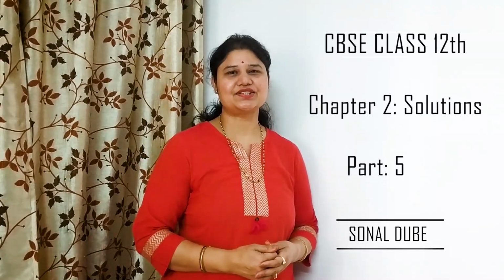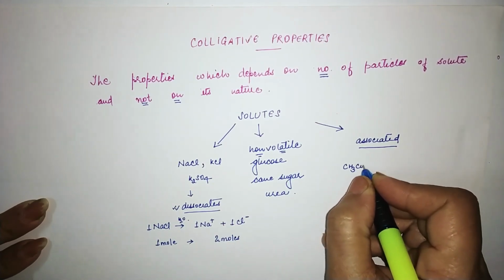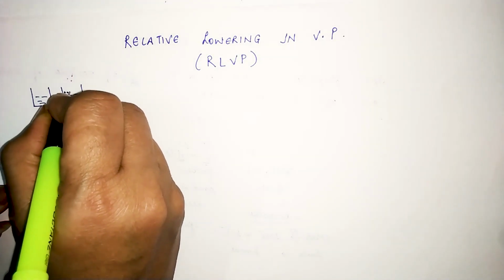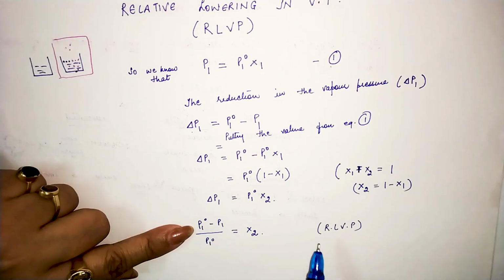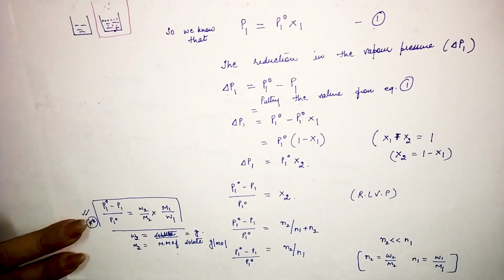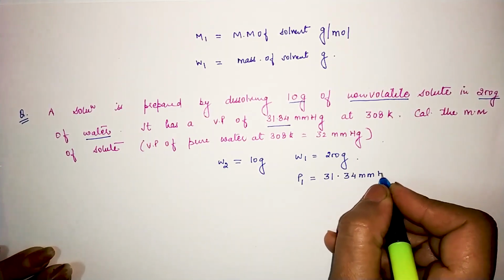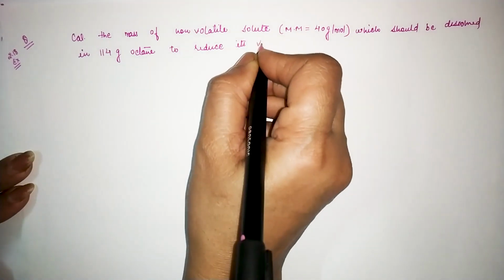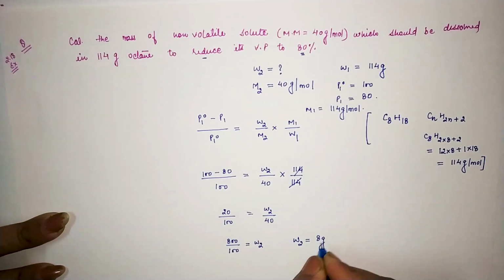CBSE Class 12th Chapter 2 : Solutions Part: 5